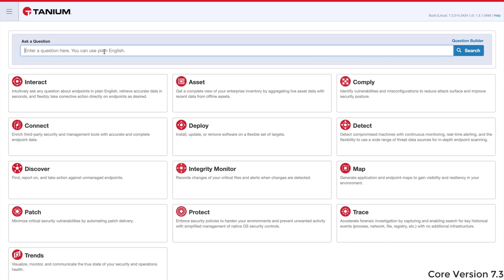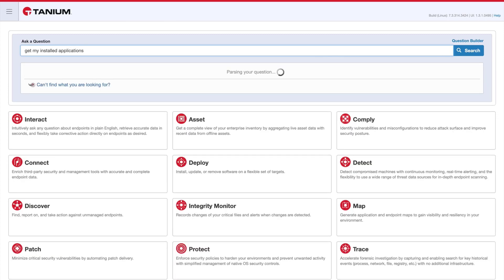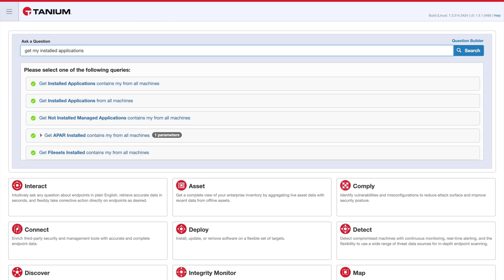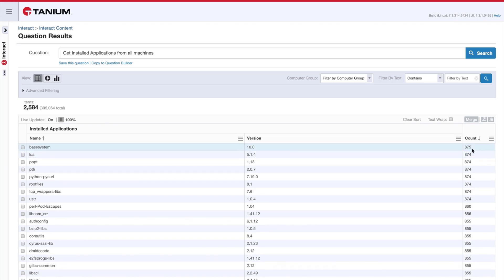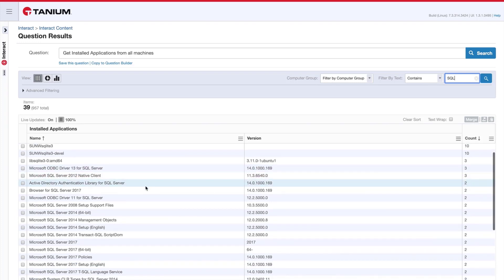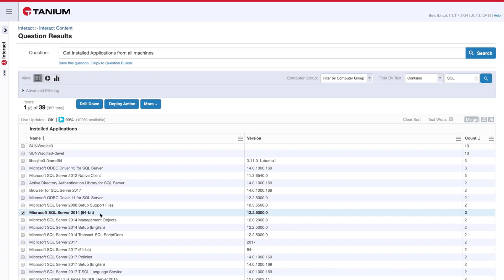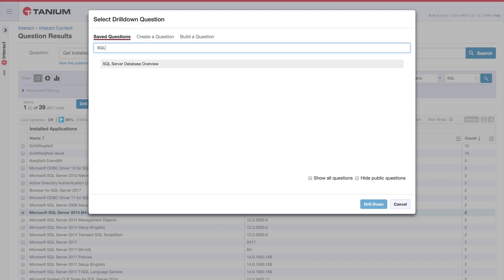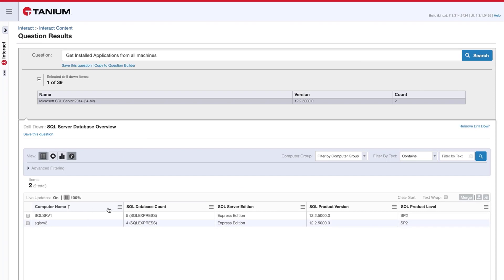Use the results of a Tanium question to pivot to a new line of inquiry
Tanium Platform Version 7.3

This video shows how to ask a question, and then quickly use the results of that question to pivot to another line of inquiry.